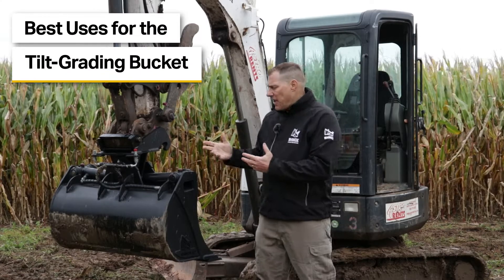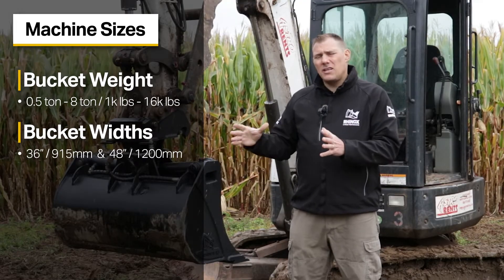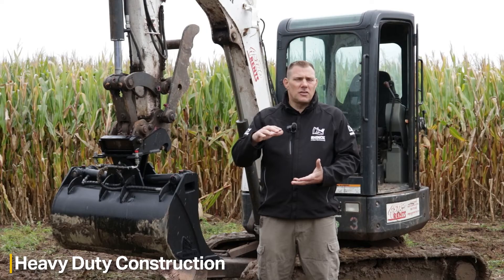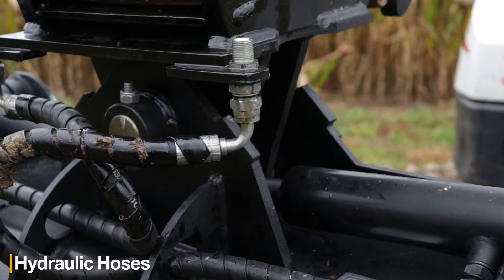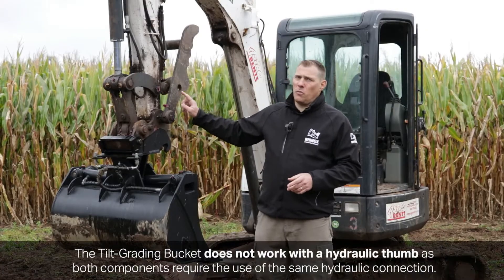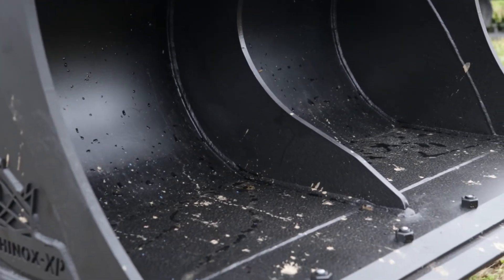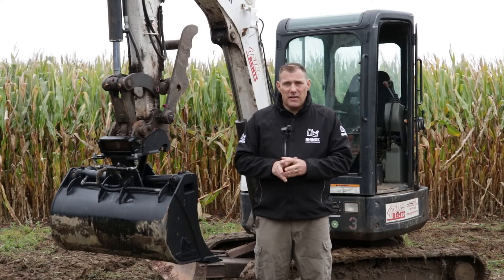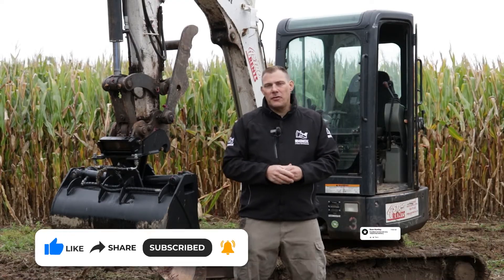RHINOX TILT GRADING BUCKETS - Sizes & Parts | Rhinox Group US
You've heard of the grading bucket, but have your heard of the Rhinox Tilt Grading Bucket? This amazing excavator attachment does everything your grader does and MORE! Its ability to tilt allows for seamless grading of those tricky slopes! In this video, Roger talks you through the features of this game-changing attachment and why it's essential for your projects!

0:00 Introduction
0:13 Tilt-Grading Bucket Best Uses
0:36 Machine Sizes
1:01 Tilt-Grading Bucket Features
3:06 Maintenance
3:45 Bloopers